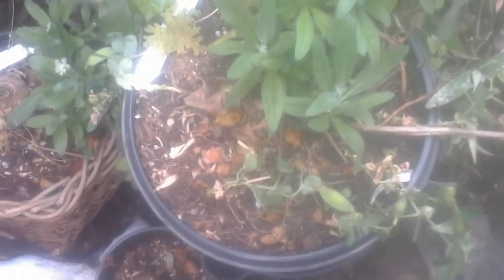My Container Garden Pea Patch